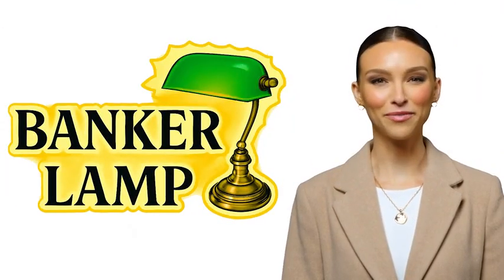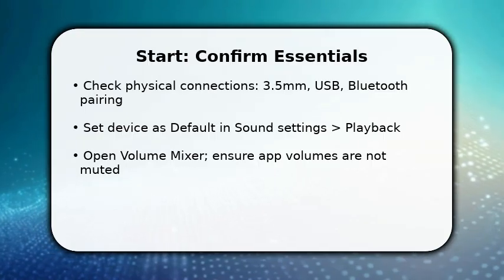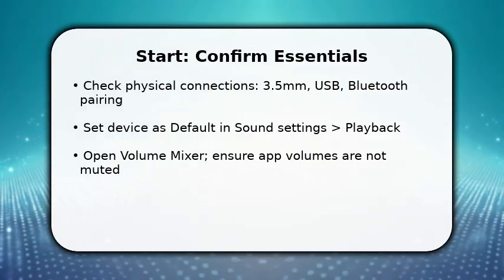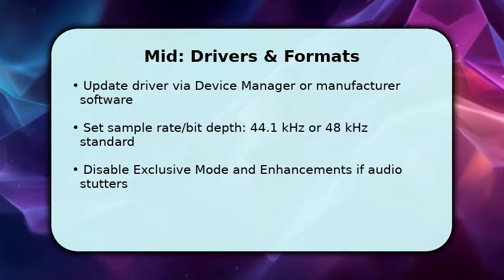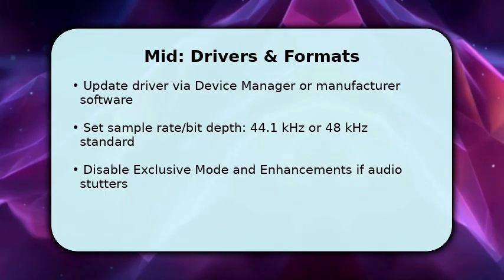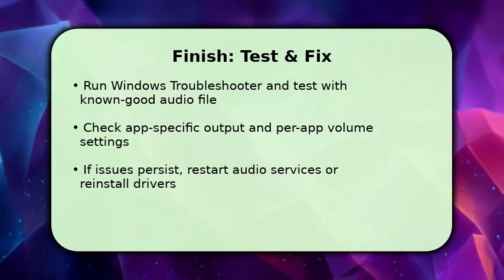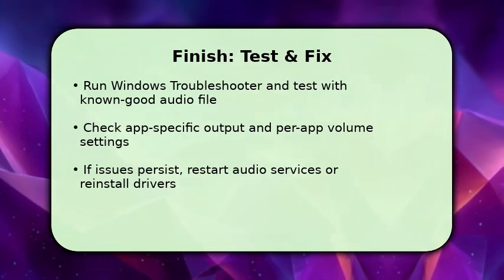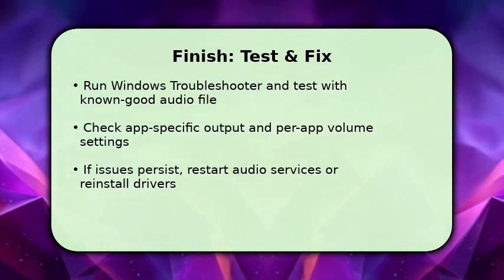How to Fix Audio Settings on Pc (updated)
Discover the latest techniques for adjusting your PC' extraneous audio settings. This updated guide walks you through troubleshooting common sound issues, optimizing volume levels and quality, calibrating headphones or speakers, managing external devices connections, and tweaking advanced system configurations to enhance your listening experience.

fix PC audio, adjust computer settings, optimize speaker output, calibrate headphones on Windows, manage sound card drivers, external device connection troubleshooting, audio configuration guide updated, improve hearing quality on laptop/PC, sound issues resolution for computers